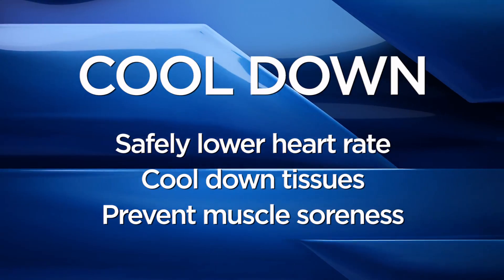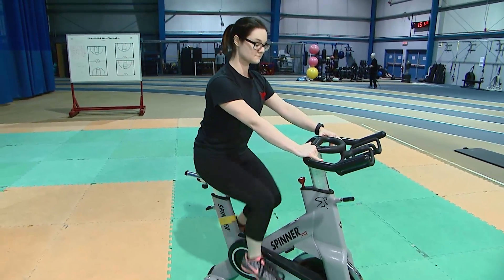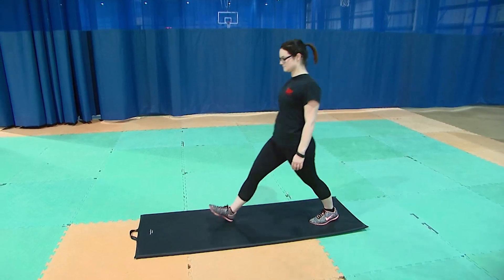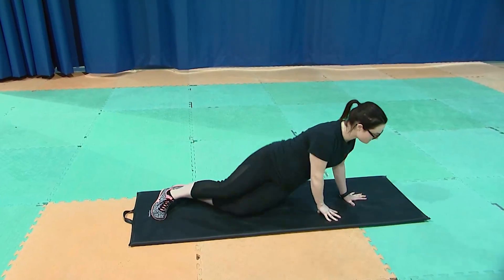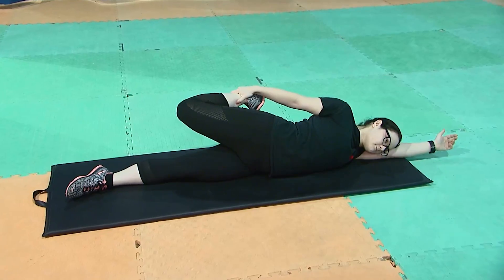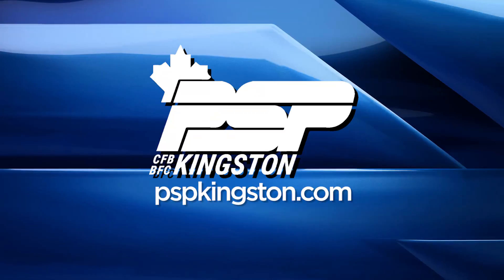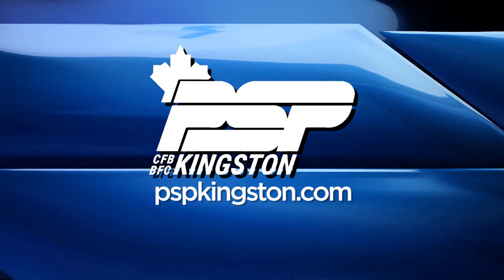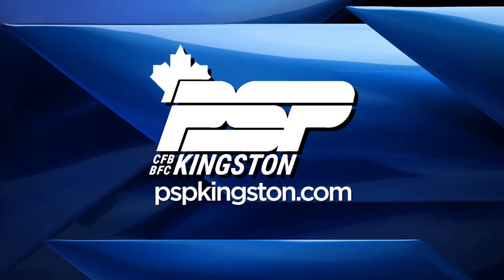PSP Kingston on CKWS TV Morning Show Mar 10, 2017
Lifestyle segment on CKWS TV Morning Show
Garrison Exercise Cool Down